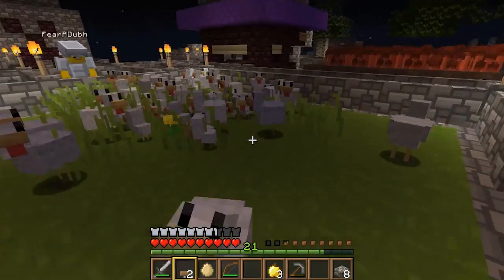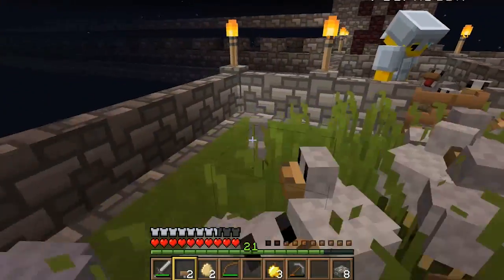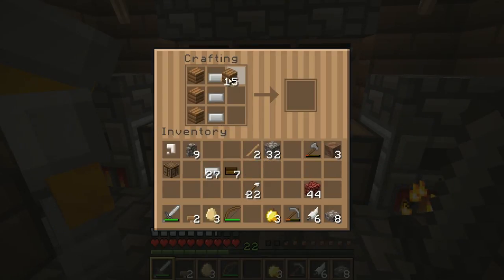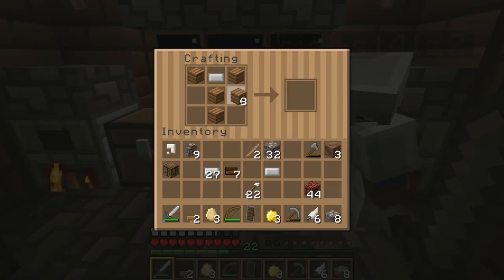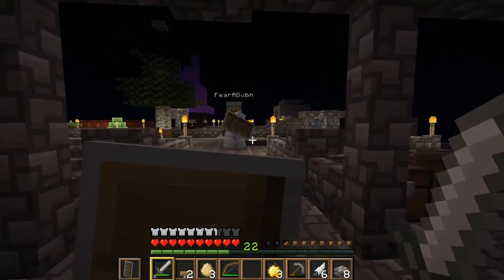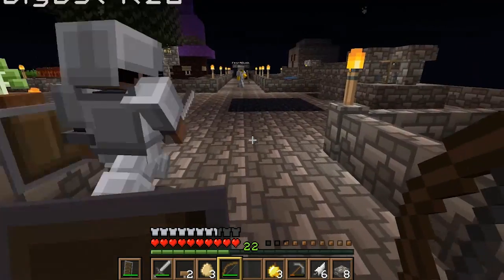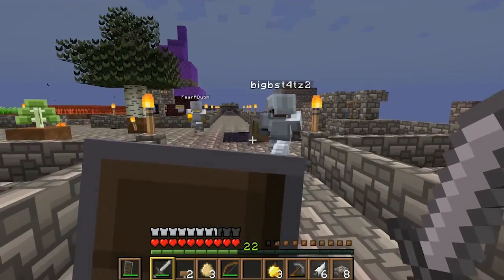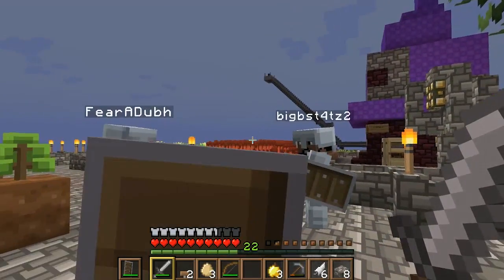Minecraft - HXC Season 3 SkyBlock Episode Twenty One - Shields Up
How this is Tomohawk and Welcome guy's back to HXC Season Three. We are back but this time we are on Skyblock, Three of us on one tiny island. once again i am joined with AshDubh and Big B and together we are trying too survive on this ultra hardcore world. If any of us die the server will wipe the world we are in. Hope you enjoy Thanks Tomohawk :)